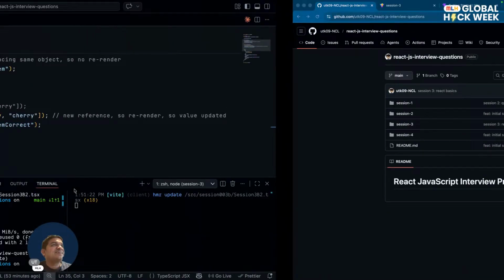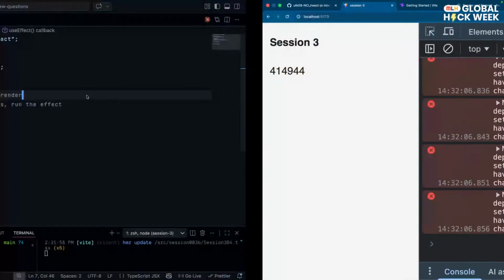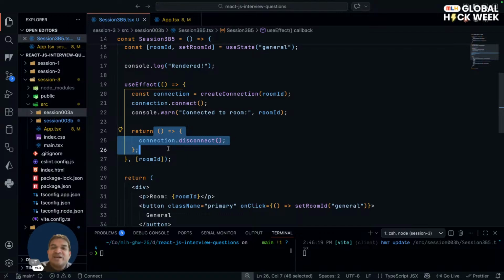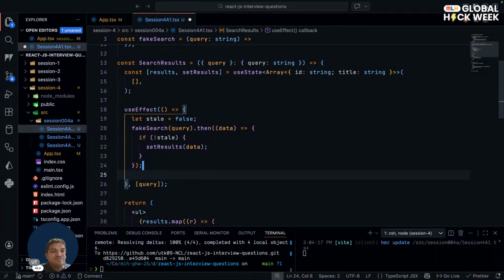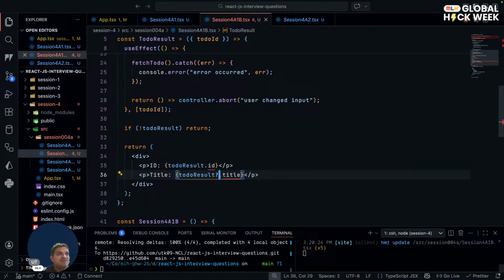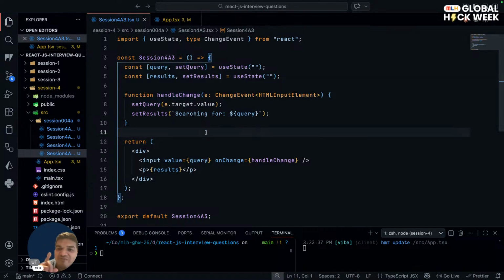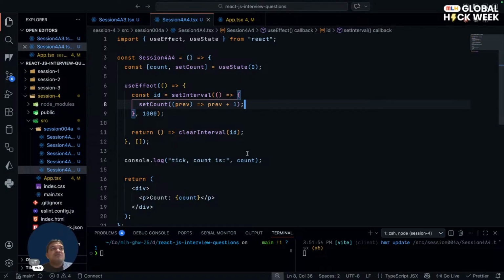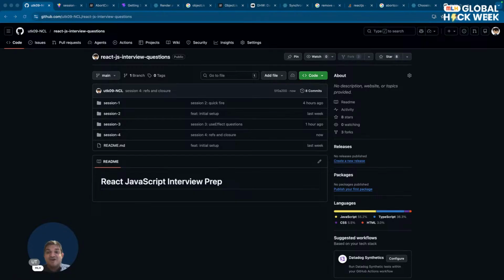[GHW Data] Be Interview Prepared - JS and React! Part 4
Technical interviews test more than syntax; they test how you think. In these sessions, UT focuses on core JavaScript and React concepts commonly asked in interviews, helping you understand patterns, pitfalls, and how to explain your reasoning clearly.